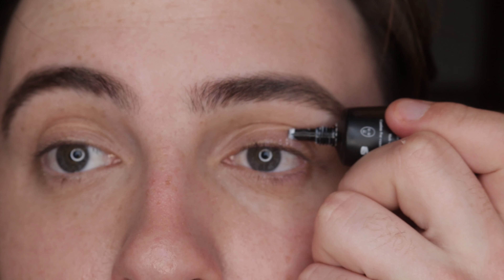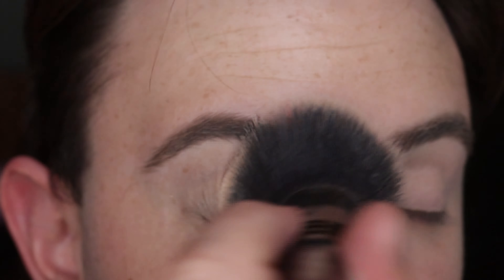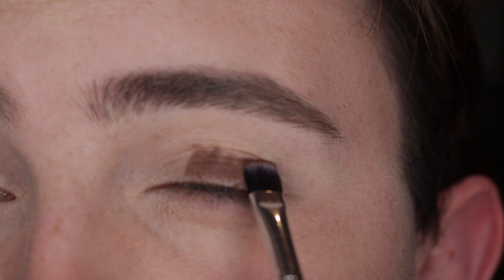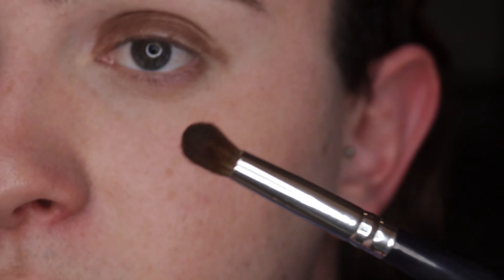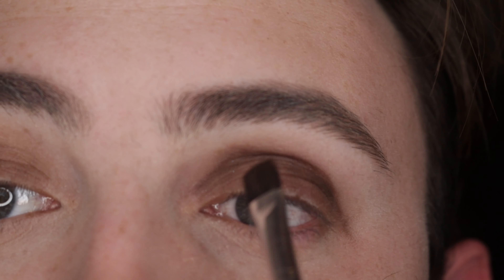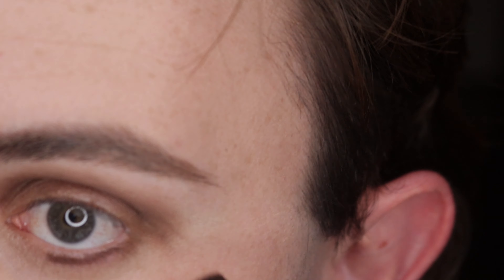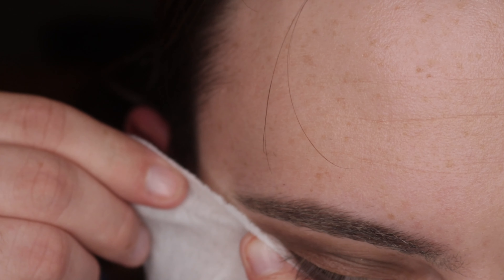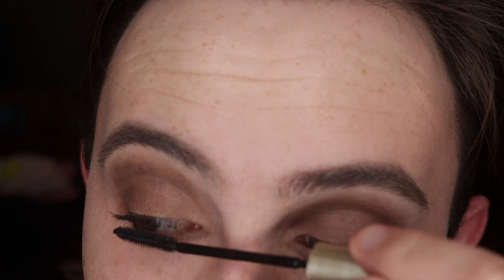How To Create Smoky Eyes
In this beauty tutorial I'll be showing you how to create simple smoky eyes!!